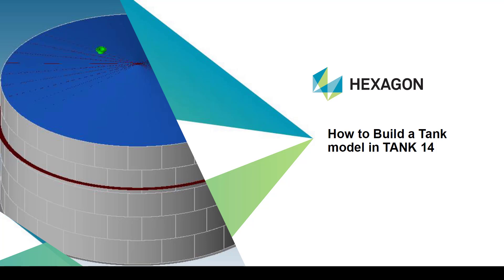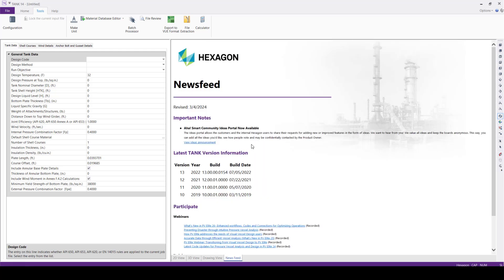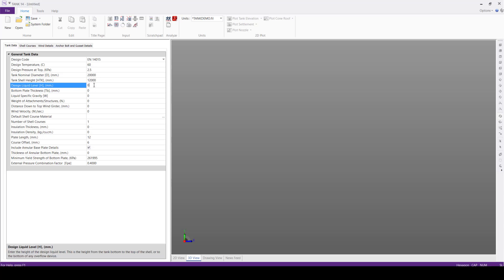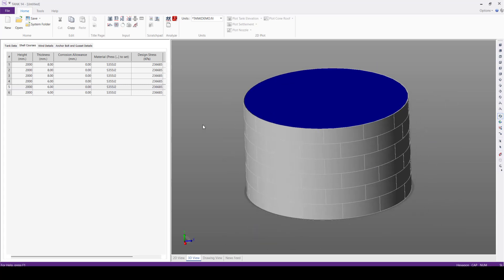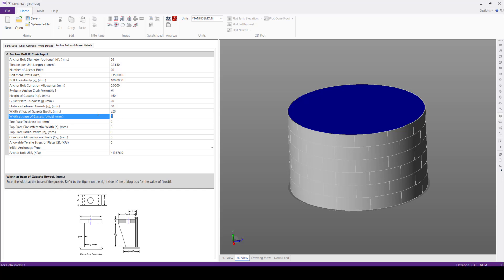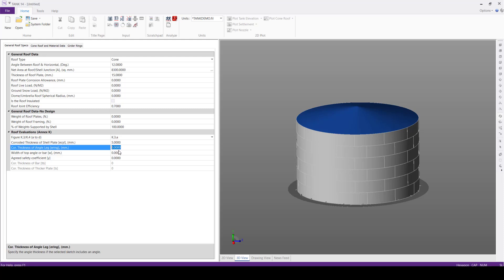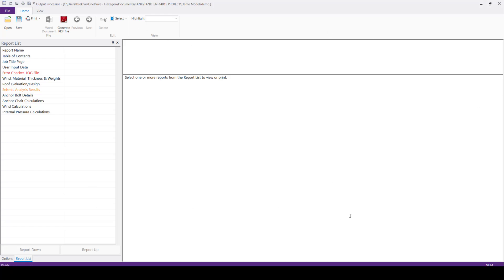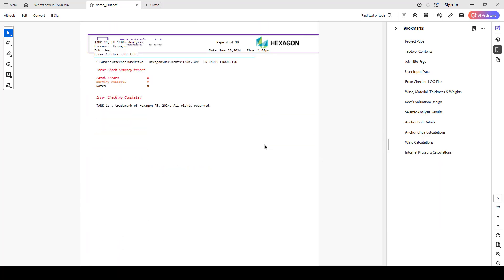How To Build a Tank Model in TANK 14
Hexagon’s latest release of TANK software brings hands-on upgrades for engineers tackling storage tank design, analysis, and maintenance.

One of the biggest highlights in this release is the support for the latest API 650 standard (13th Edition, Errata 1, 2021) and the European EN 14015:2004 standard. For engineers, this means you can meet American and European benchmarks for storage tank compliance without wasting hours on manual checks.

In this video, BANTUPALLI Sekhar Vijaya, a Software Consultant at Hexagon, provides a walk-through of the capabilities of TANK. Discover how to create a TANK model and get acquainted with new upgrades that bring even more flexibility and precision to your design workflows.